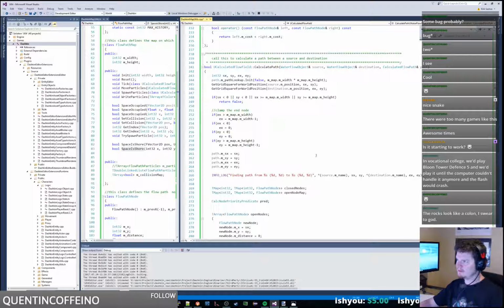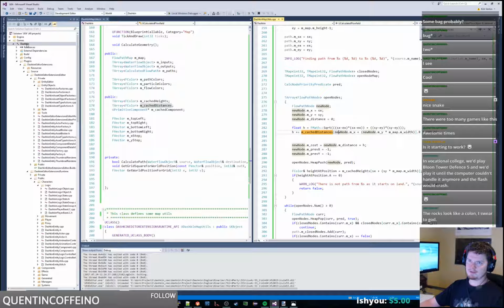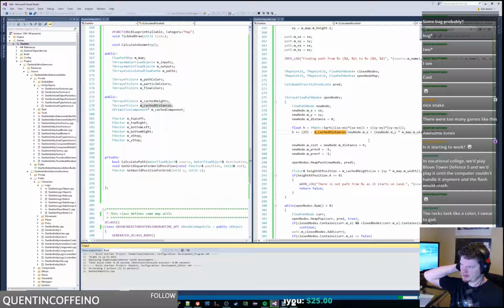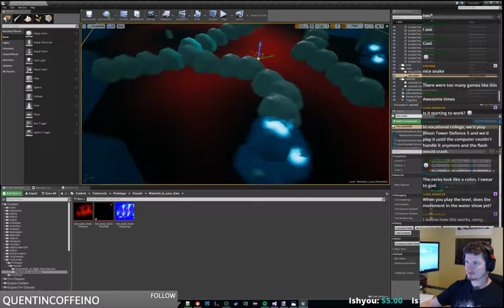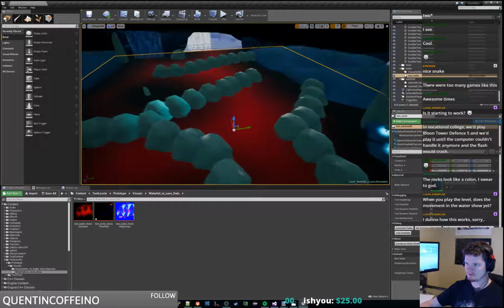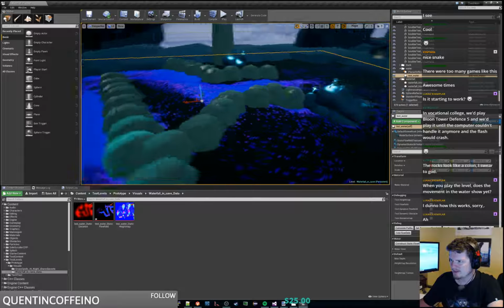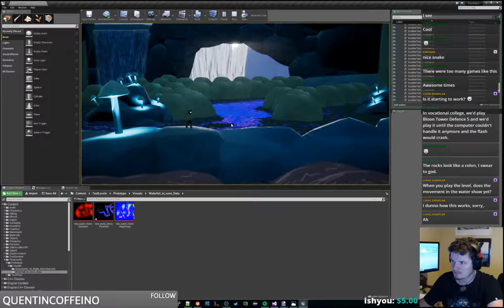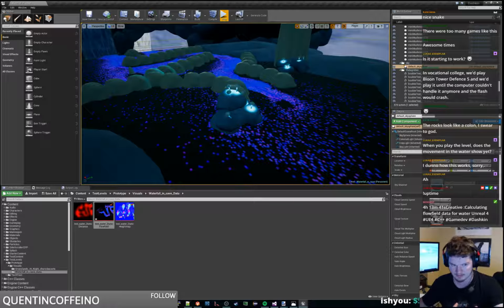ambientenergy101 devs Dashkin 437